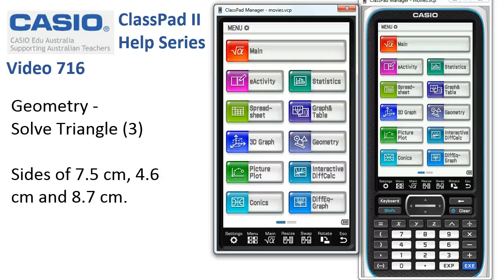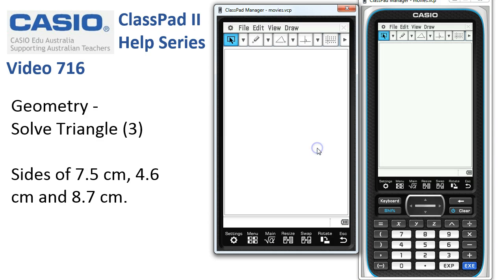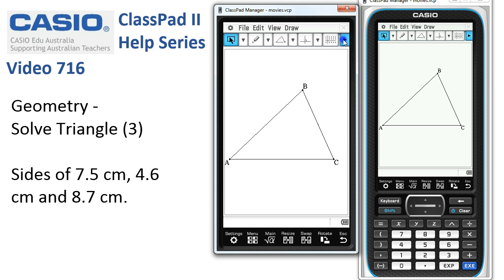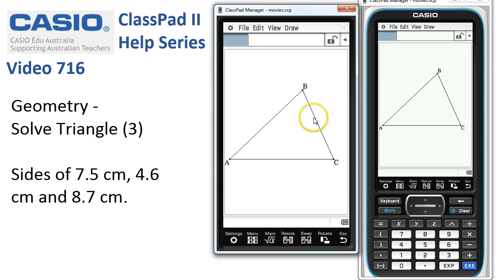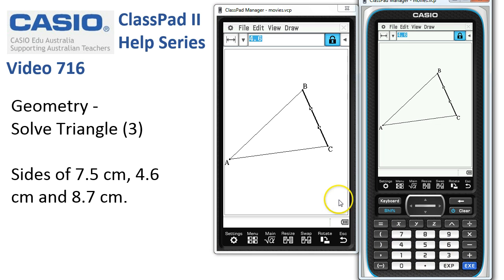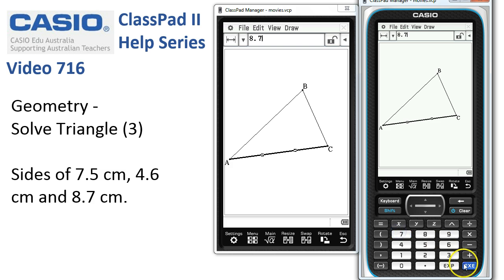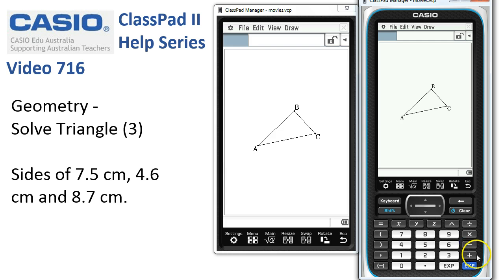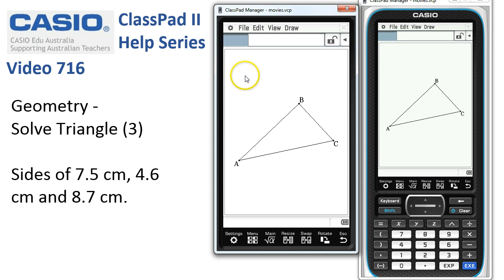ClassPad Help 716 - Geometry - Solve Triangle 3